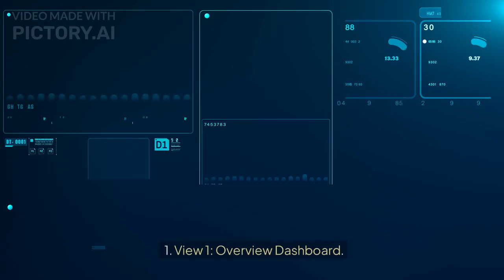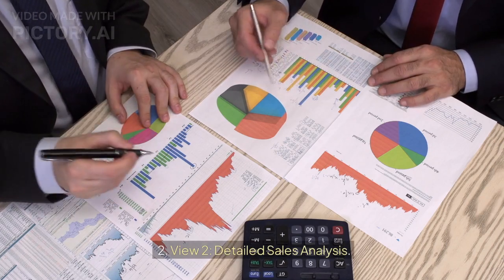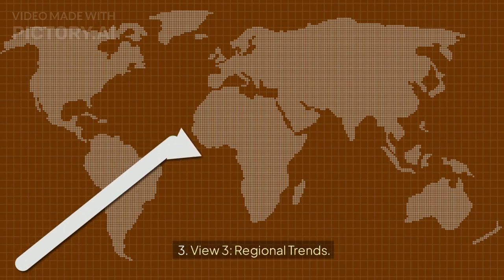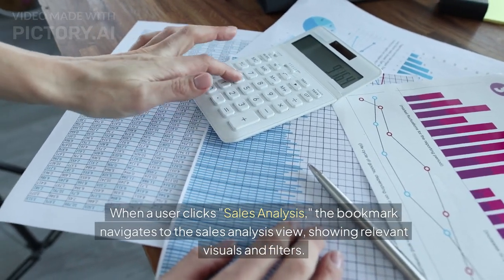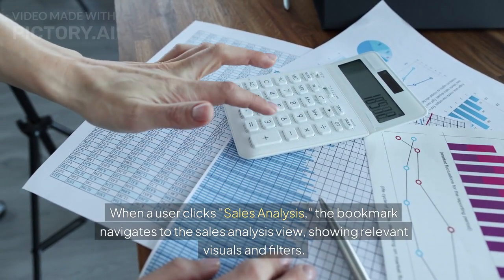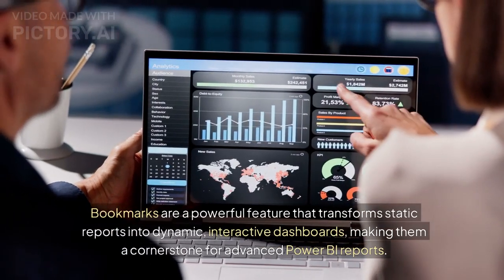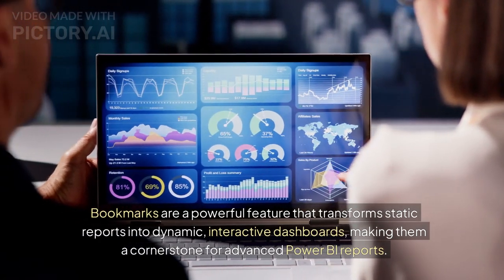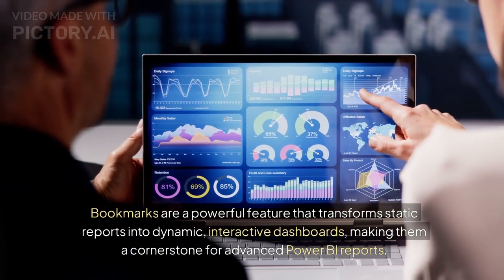Use Case for Power BI Bookmarks